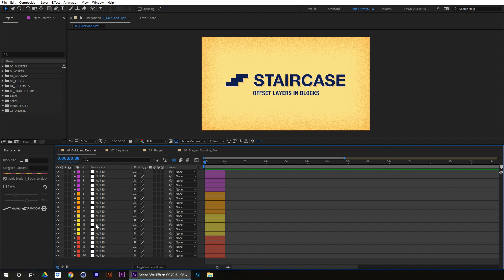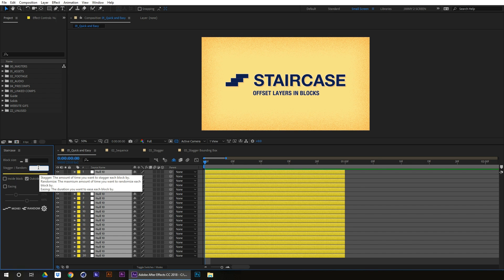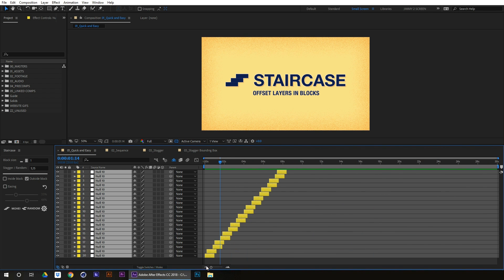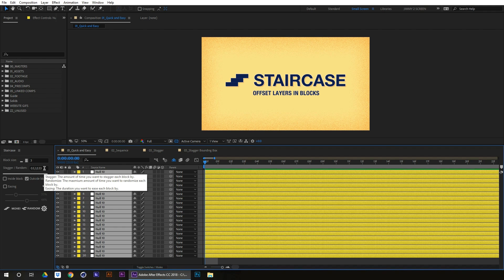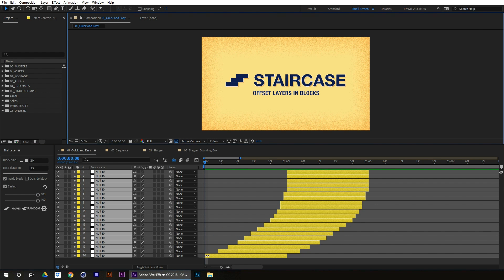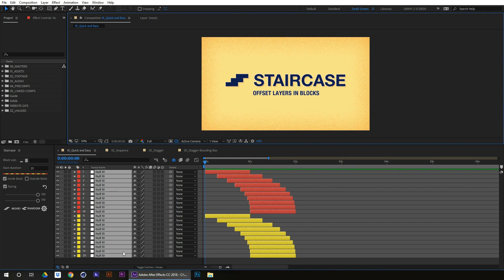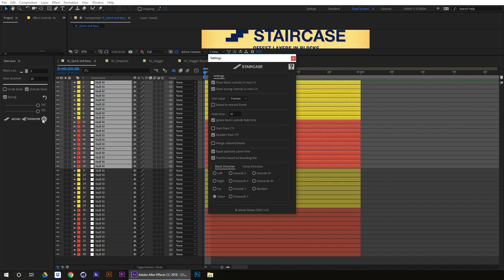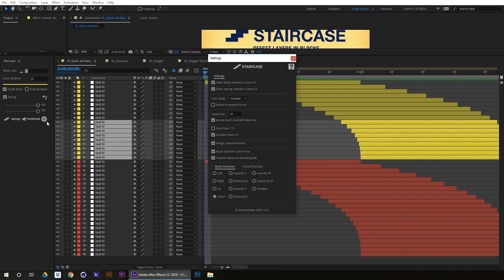Staircase Tut 03: Stagger Blocks, Increment and Ease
Quickly stagger, sequence and randomise blocks of layers.